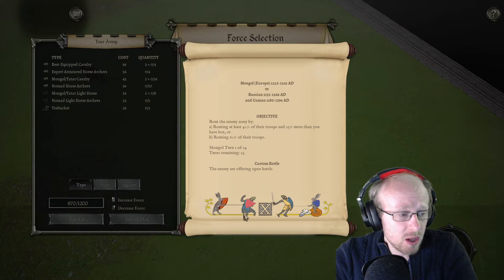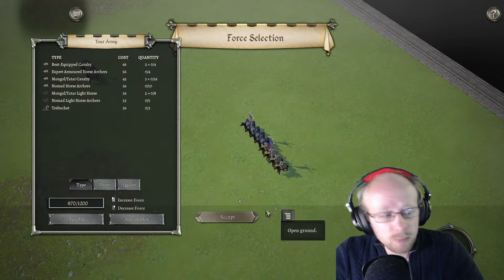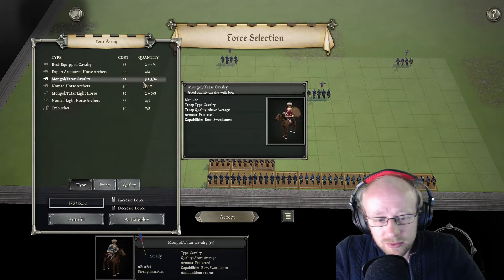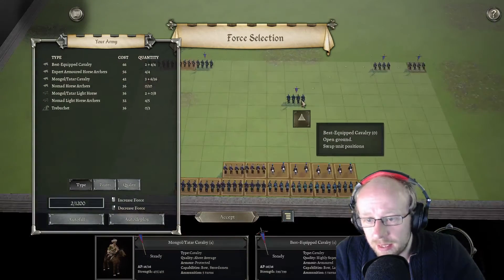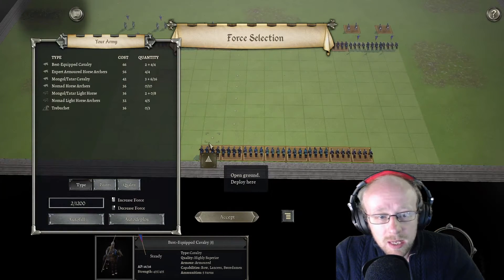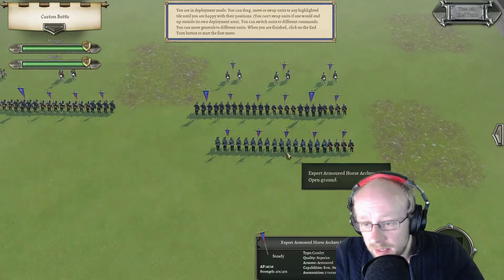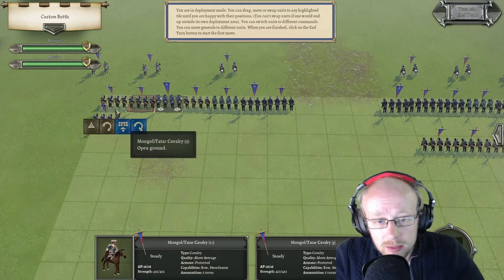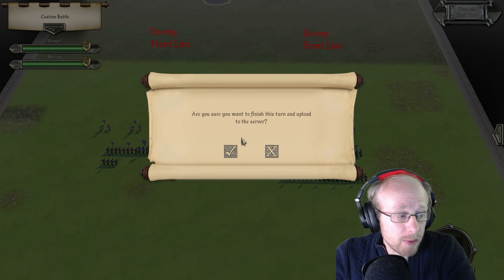Field of Glory II Medieval First Blood Tournament Mongel Deployment